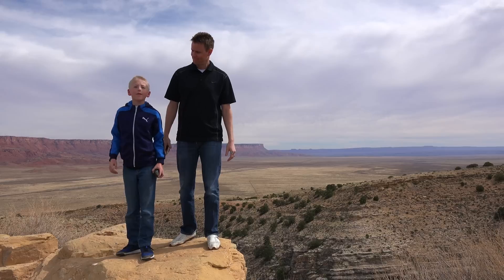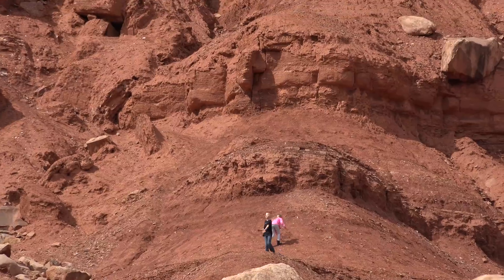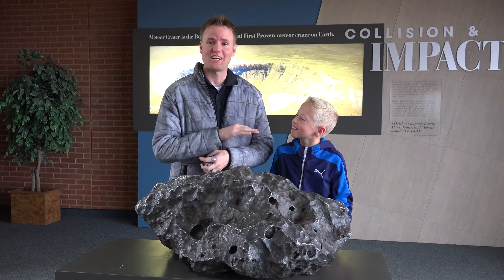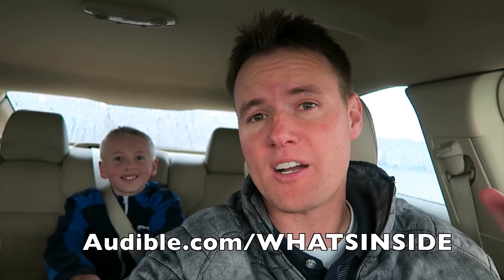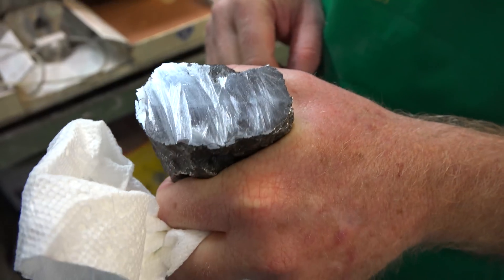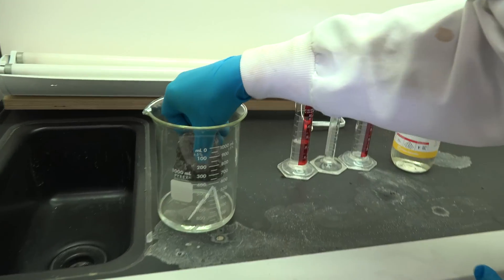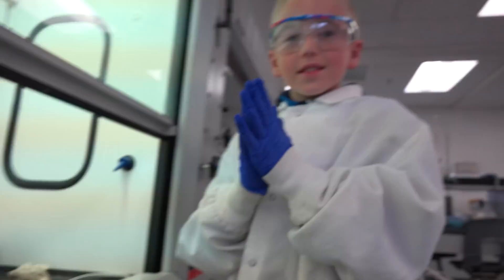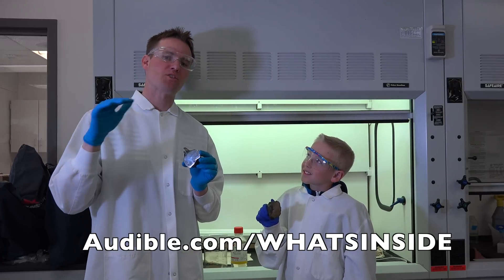What's inside a Meteorite?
We bought a $500 Meteorite only to cut it in half and put it in ACID! We also visited Meteor Crater in Winslow Arizona.

This video took many days to create but that is the best part! Our traveling adventures build great memories for our family. Learning about the Widmanstatten lines in a meteorite was fascinating!

WARNING: Using saws and Nitric Acid is DANGEROUS! Only do things the we do in our videos IF you are assisted by a qualified adult. Always think ahead, and remember that any project you try is at YOUR OWN RISK. Remember our motto "We cut things open so you don't have to." so we do not recommend you try anything we do.